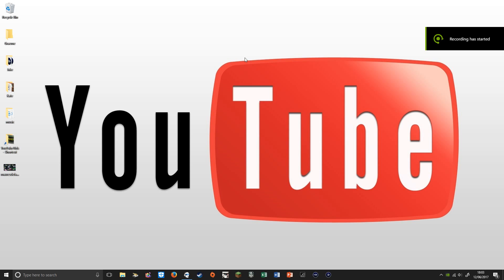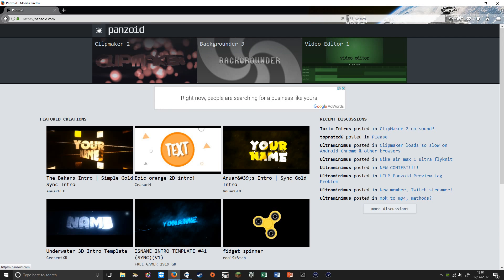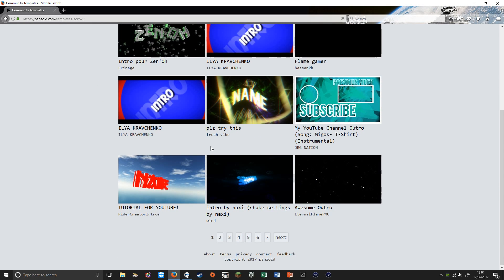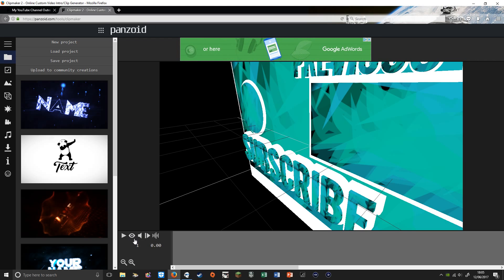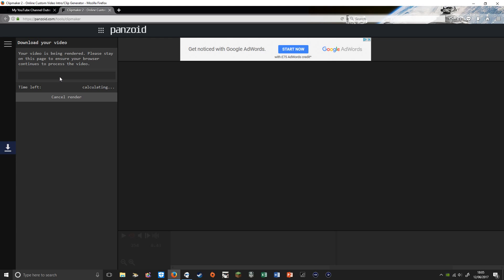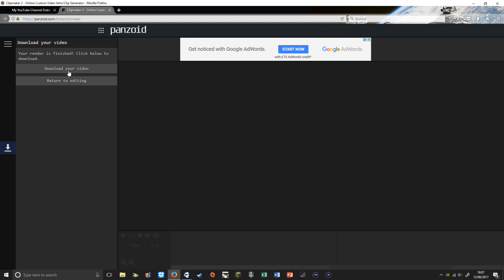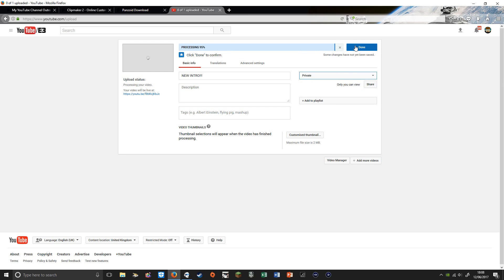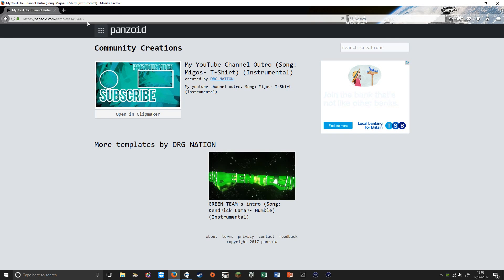How to make your very own intro/outro using Panzoid